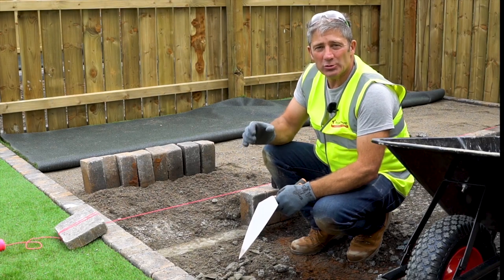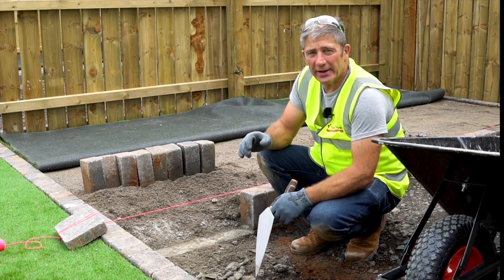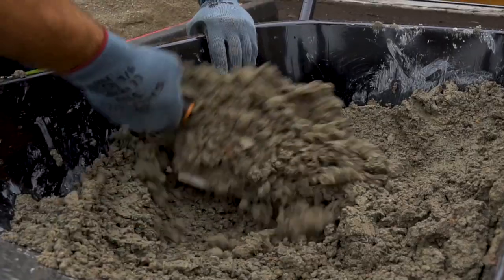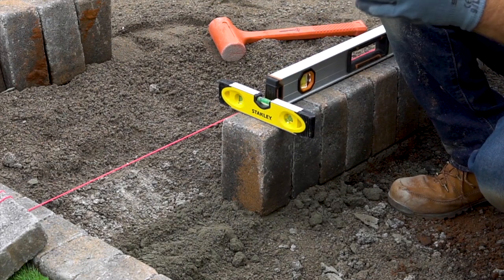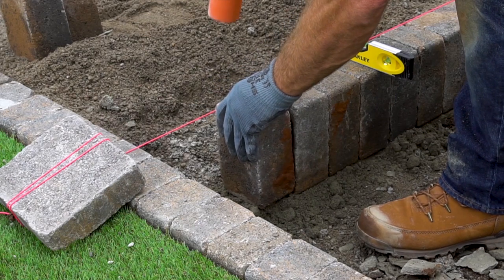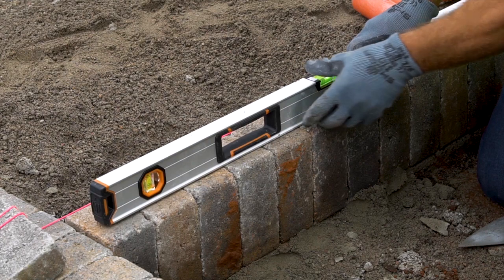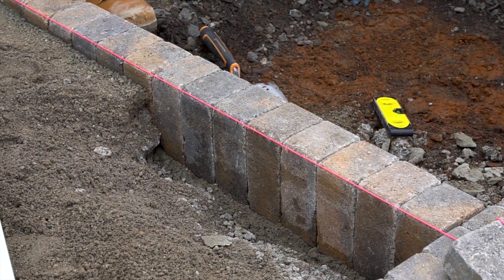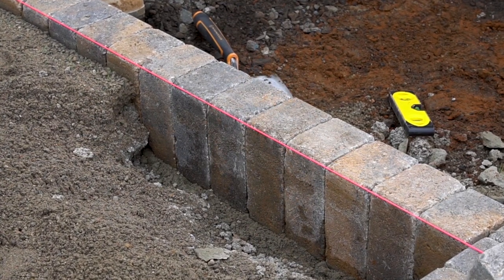Kerbstones Perfect Edge Restraints